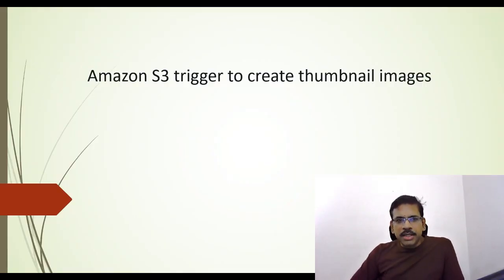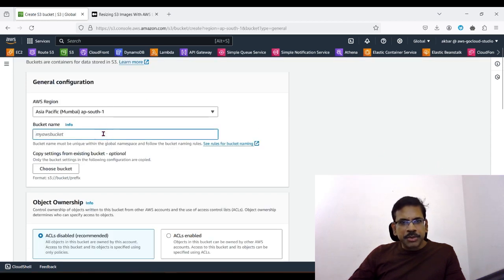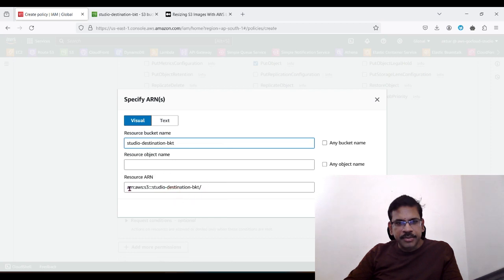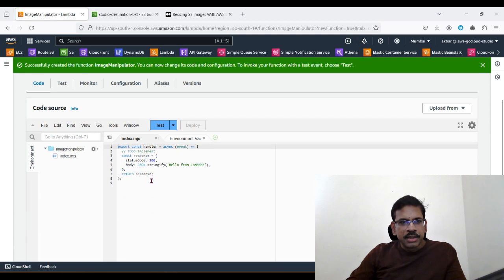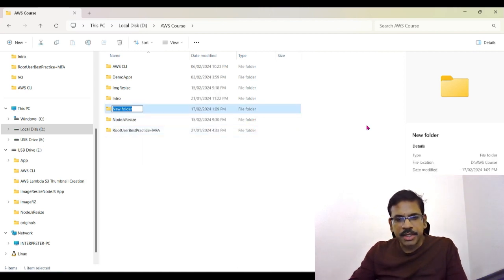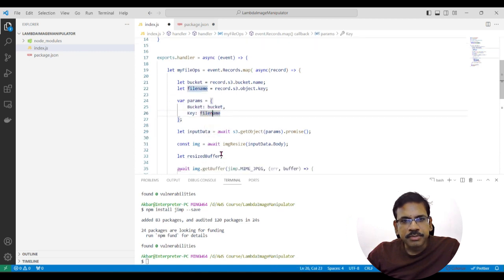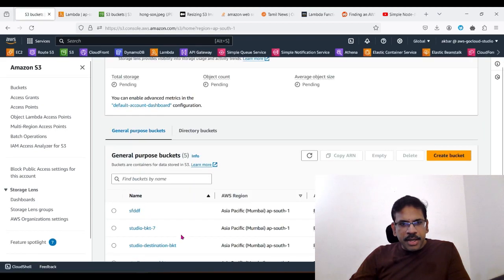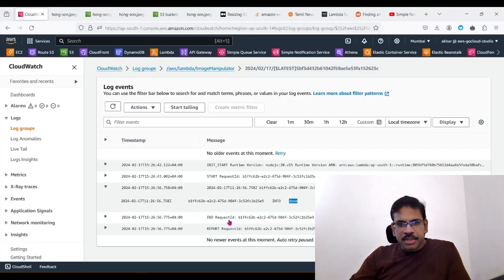AWS Serverless Demo - Resizing S3 Images With AWS Lambda Trigger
Images stored using Amazon S3 are often processed into multiple sizes to fit within the design constraints of a website or mobile application. It’s a common approach to use S3 event notifications and AWS Lambda for eager processing of images when a new object is created in a bucket.

I have created a hands on exercise to create image thumbnails on the fry using JIMP and AWS Serverless.

Instead of processing and resizing images into all necessary sizes upon upload, the approach of processing images on the fly has several upsides:

    Increased agility
    Reduced storage costs
    Resilience to failure

AWS Serverless Demo
S3 Image Resize
Lambda Function Demo
JIMP Image Manipulation
AWS CloudWatch
S3 Event Notification
AWS Tutorials